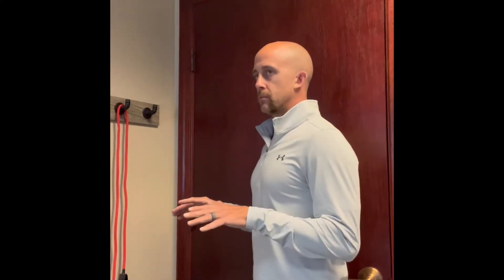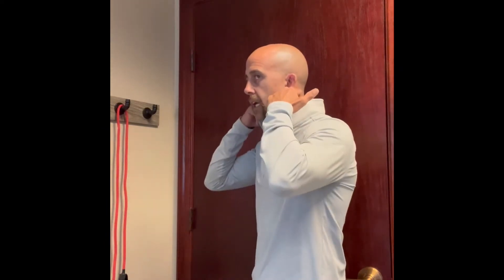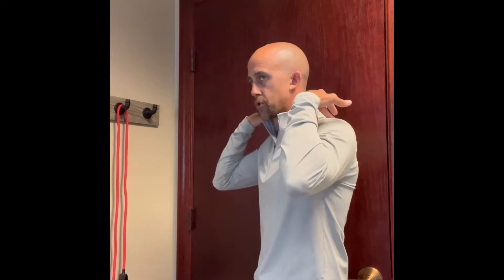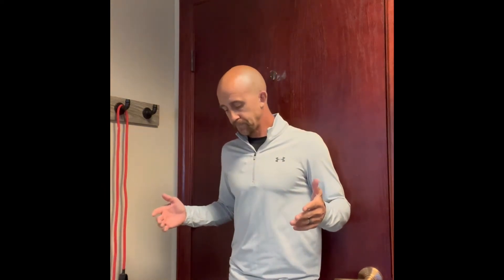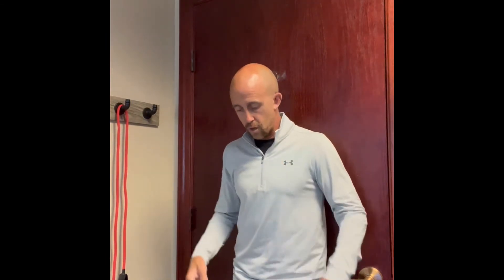How to fix your posture in 25 seconds